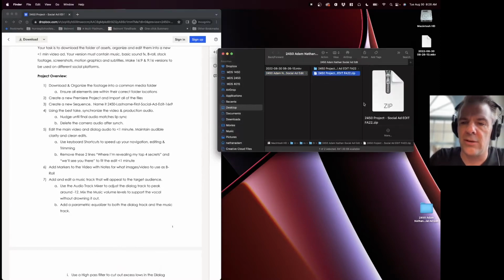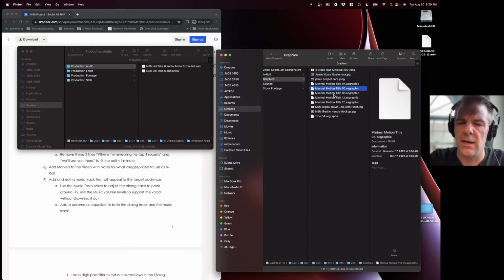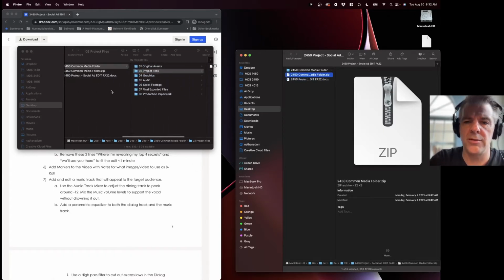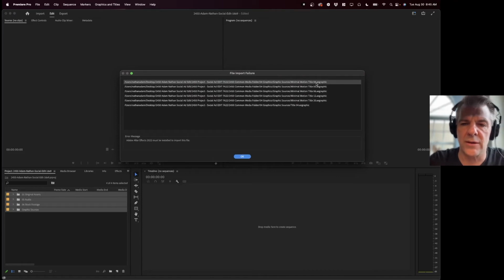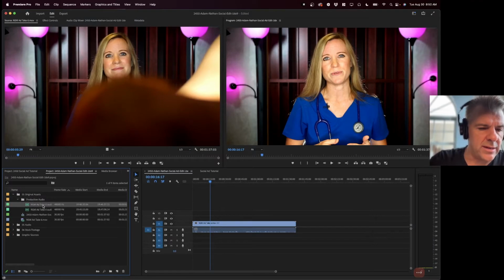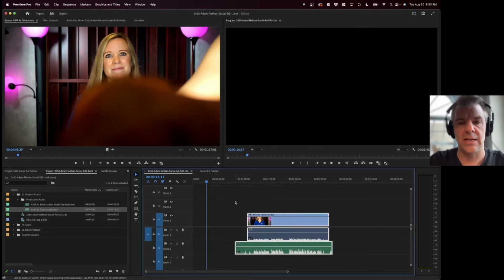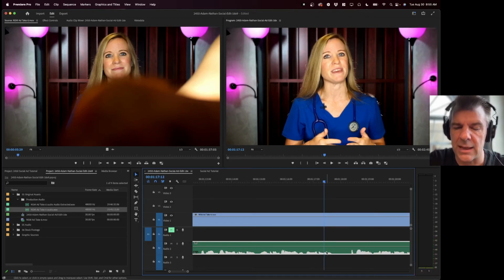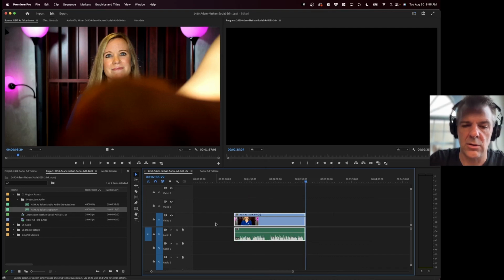Social Ad Tutorial Step 1-4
Social Media Ad Edit Steps 1-4